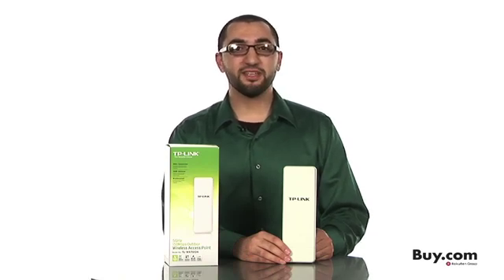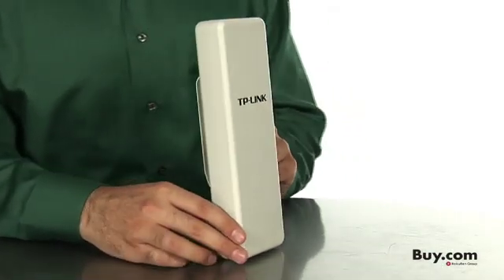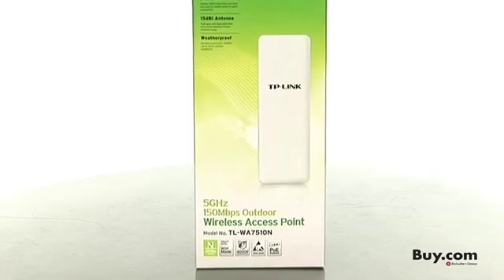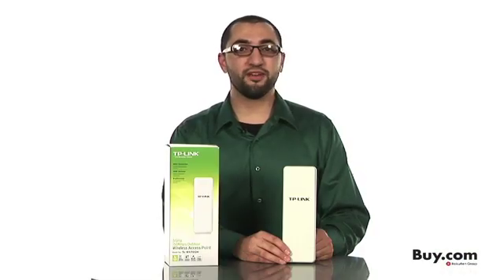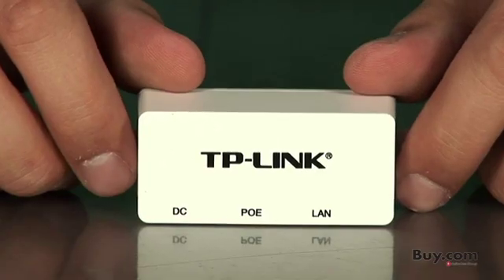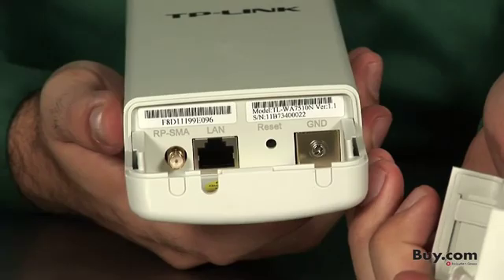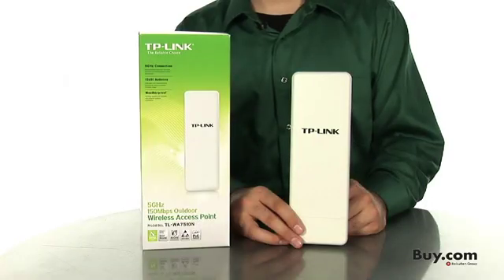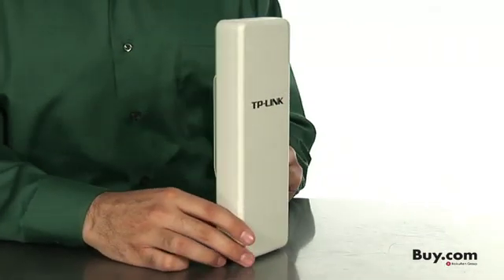CPE TP-LINK TL-WA7510N 5GHz 150Mbps 15KM Outdoor Wireless Access Point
CPE TP-LINK TL-WA7510N 5GHz 150Mbps 15KM Outdoor Wireless Access Point para enlaces Punto a Punto o conexión de clientes a nodos.